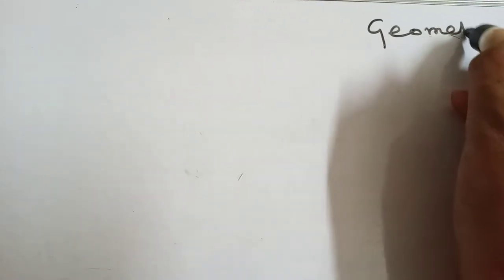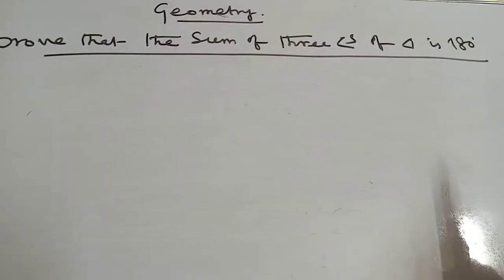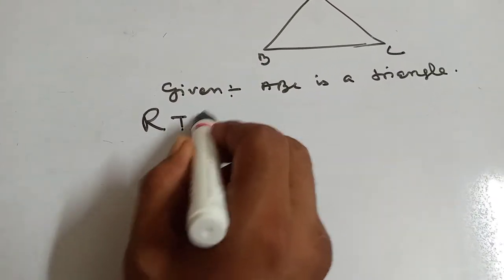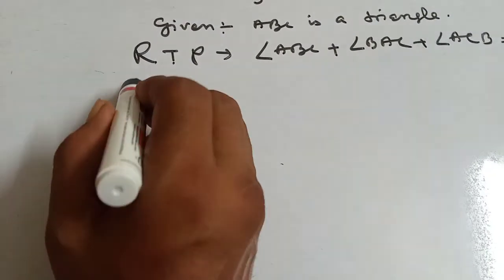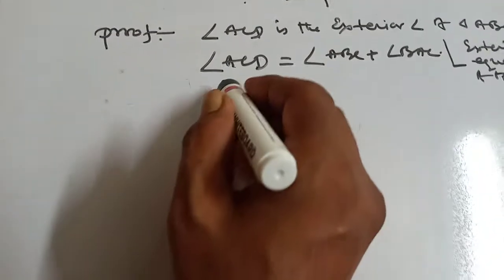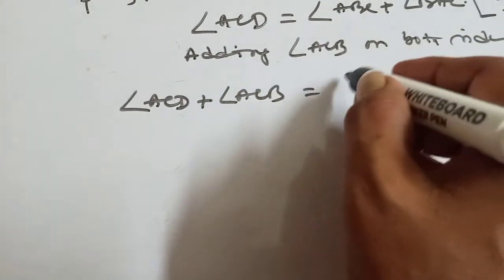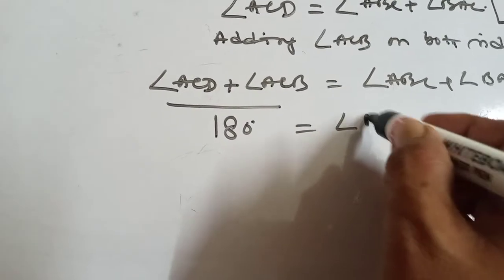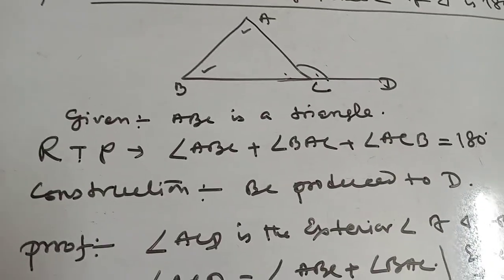Geometry. Easy mathematics learning 2021.